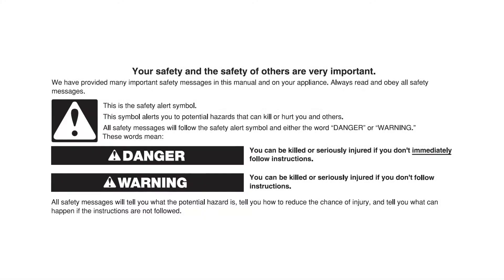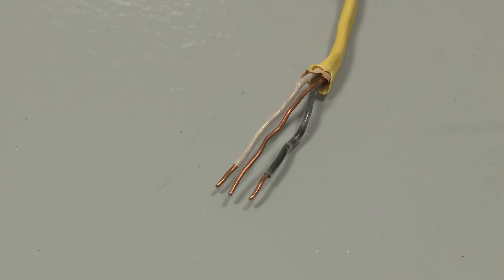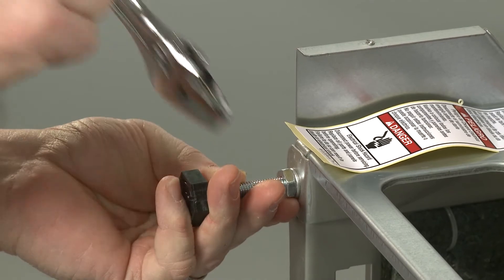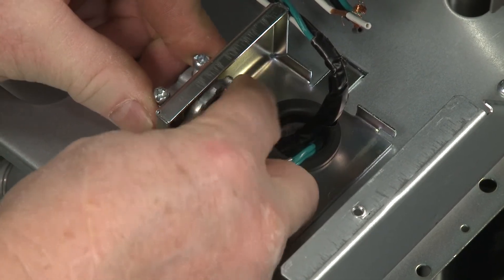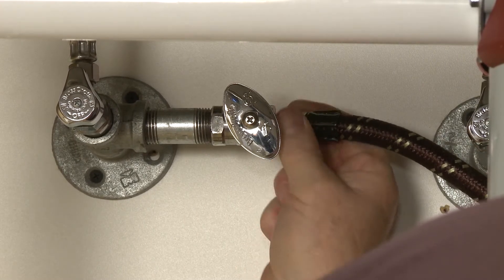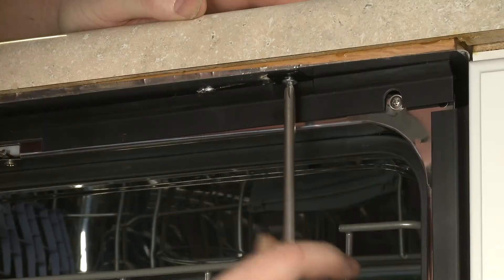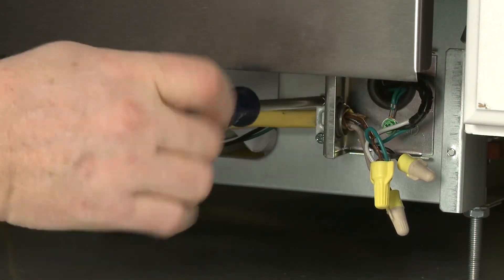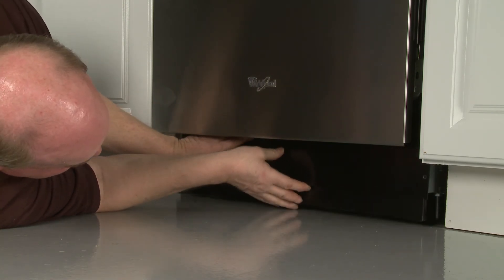Dishwasher Installation ModWDF550SAFS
Dishwasher install for model ModWDF550SAFS